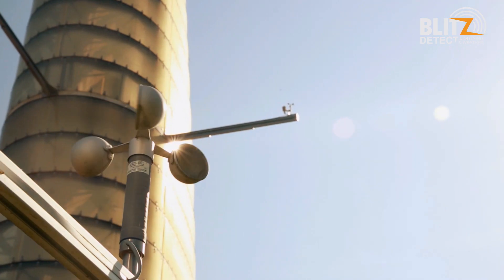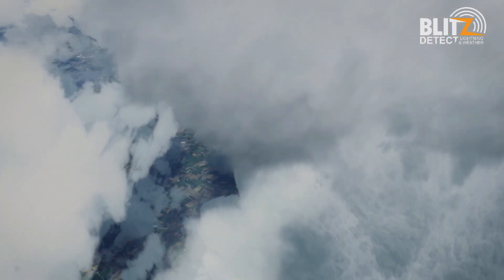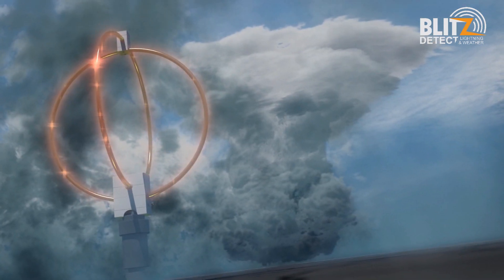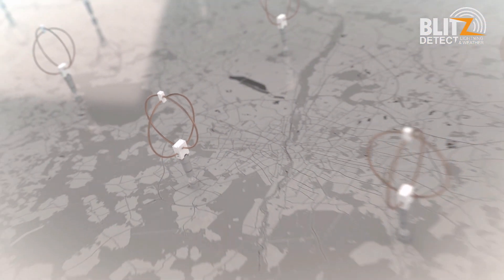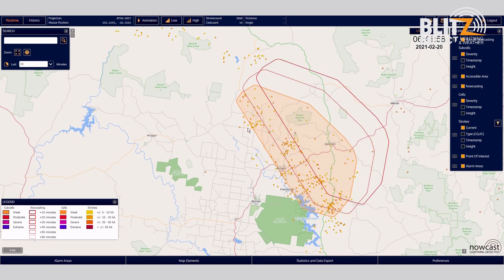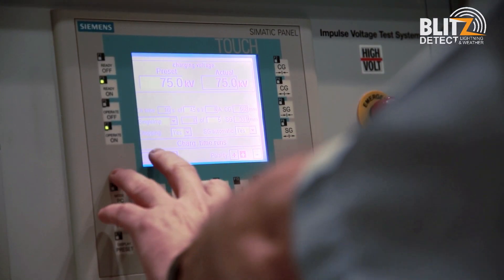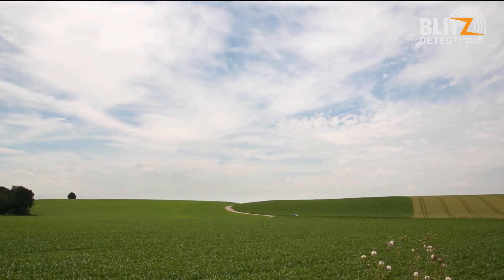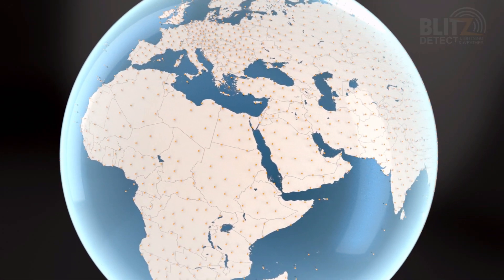Blitz-Detect, Lighting and Weather, Full Version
Blitz Detect is proud to provide industry leading lightning detection and weather warning systems.